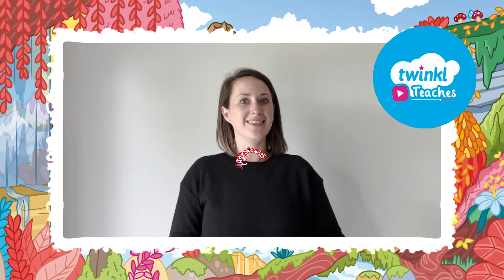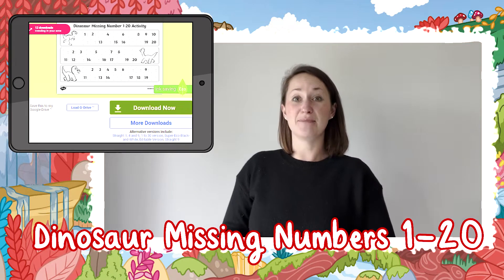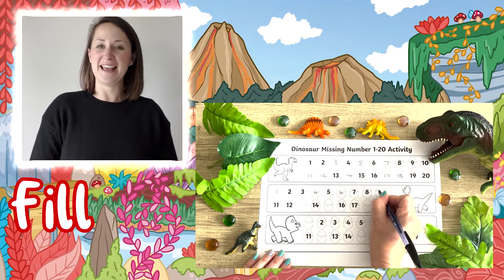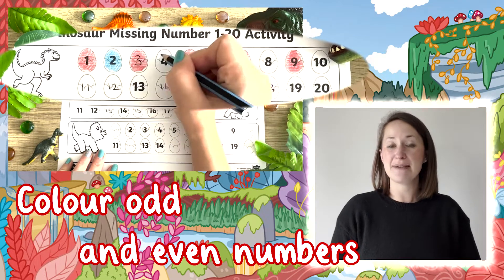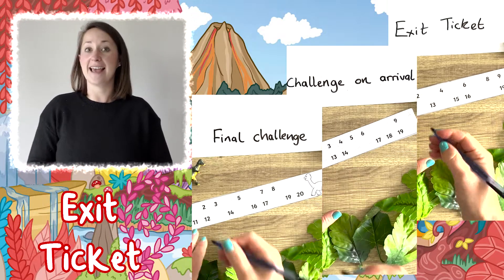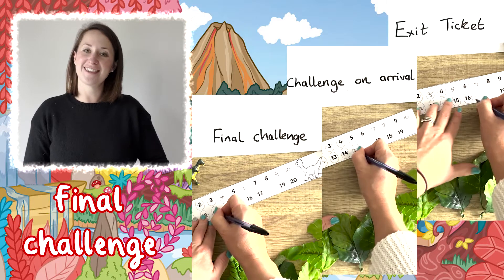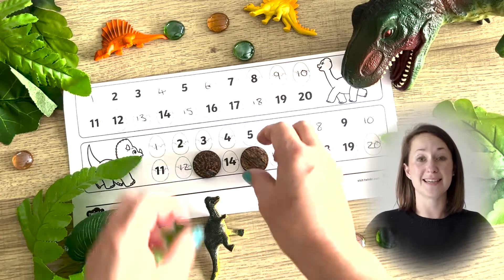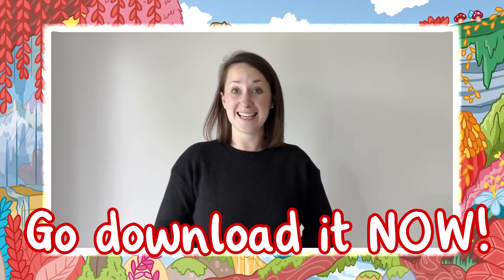Dinosaur Missing Number 1-20 Activity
Use this Dinosaur Missing Number 1-20 Activity to aid your teaching ➡️

Help children to develop their numeracy skills and reinforce number recognition with this  engaging Dinosaur Missing Number 1-20 Activity. The fun and exciting dinosaurs featured on this missing number activity sheet are perfect to help engage children and practise counting up to 20.

In this video, Twinkl teacher Helen will show the resource and then lots of different ways in which to use it.

0:00 Intro
0:16 Using the Sheet
0:26 Odd and Even
0:38 When to Use
0:57 Cover the Number
1:03 One More, One Less